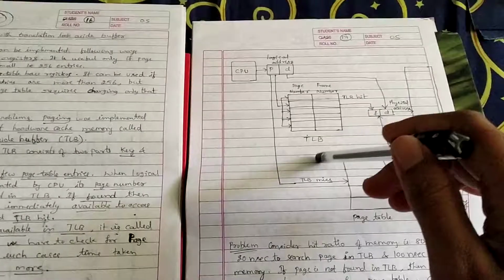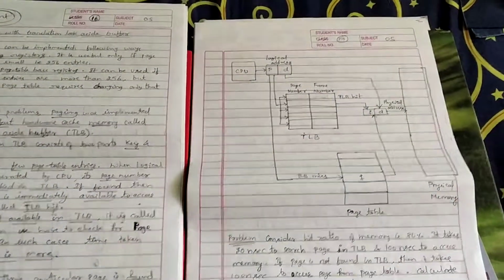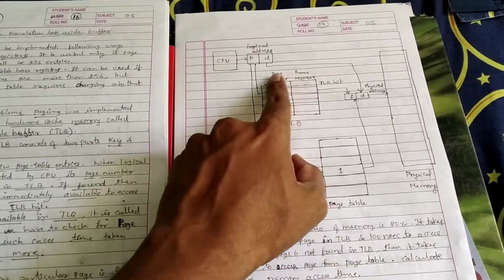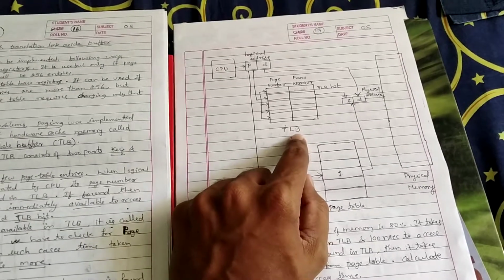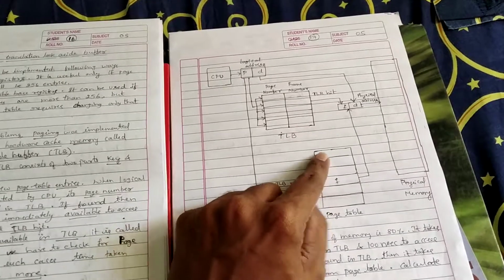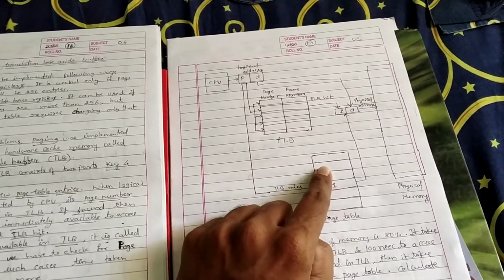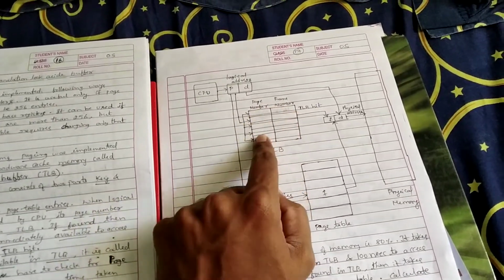OS: Translation Look-aside Buffer and shared pages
Explanation of TLB, protection and paging - Kumar MV